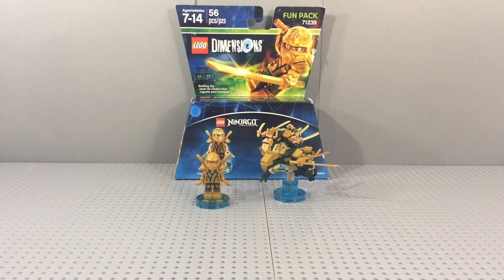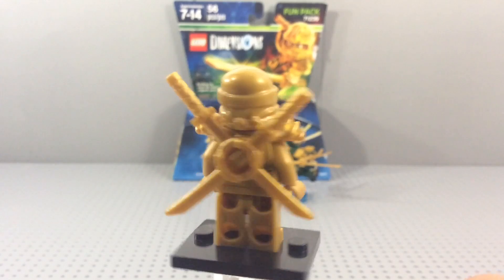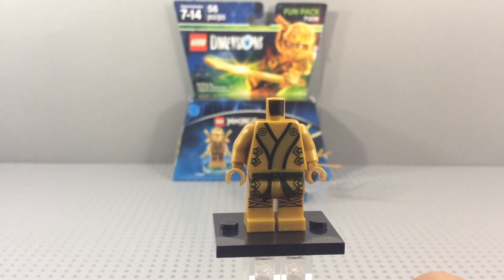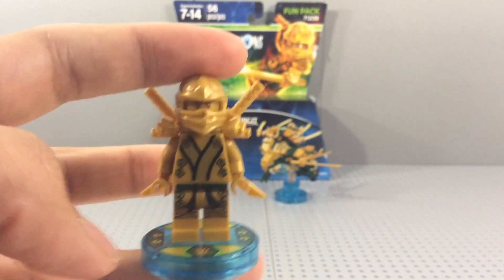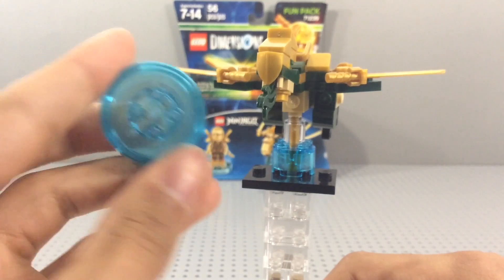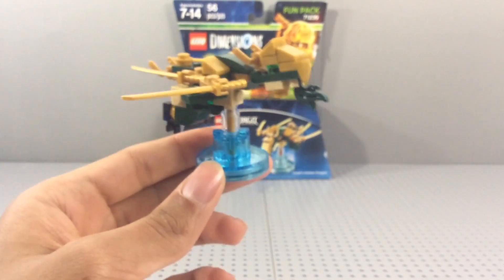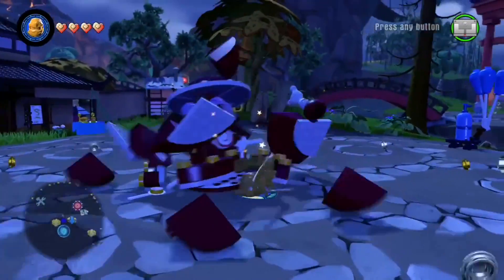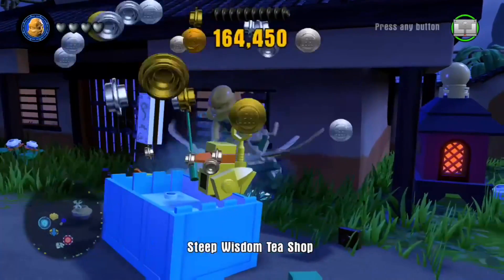Lloyd Fun Pack Review! LEGO Dimensions set 71239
~Here's another LEGO video for you all to enjoy!